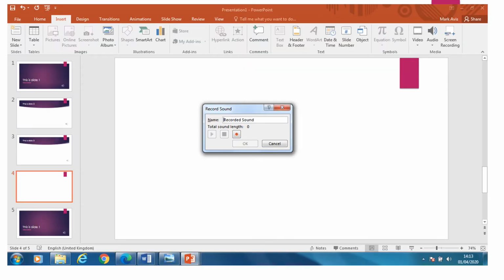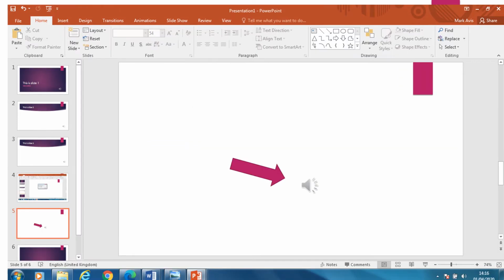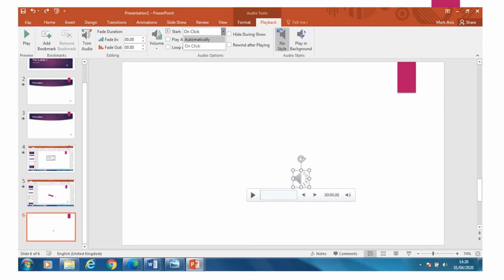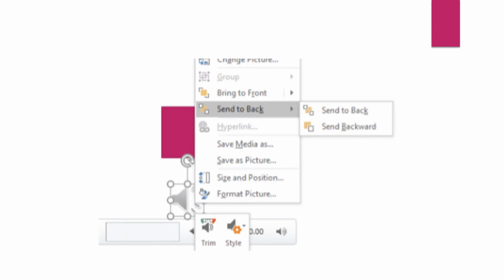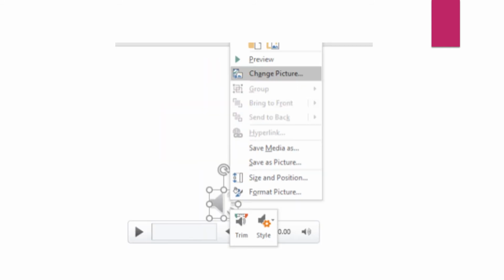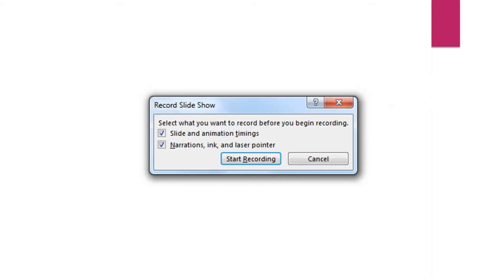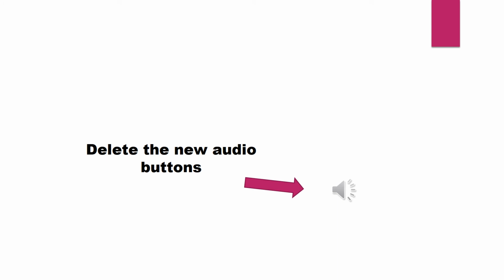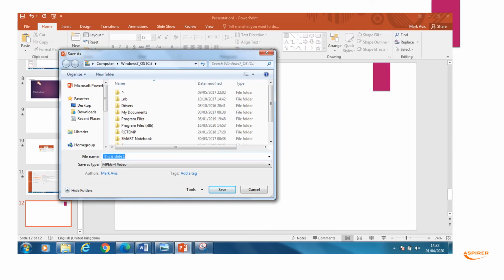Powerpoint to video 2